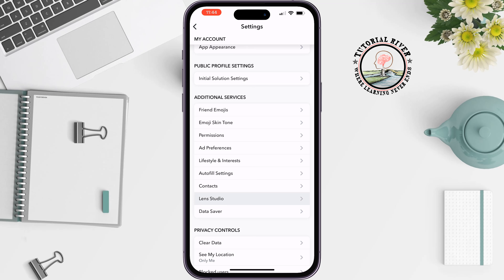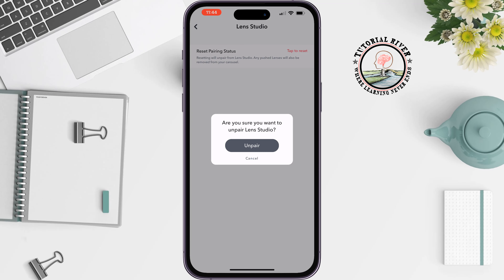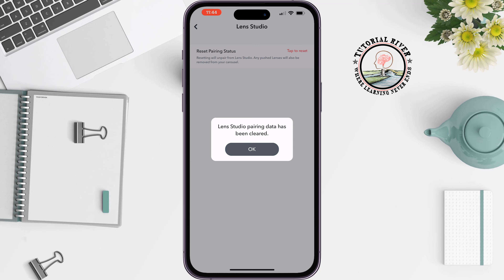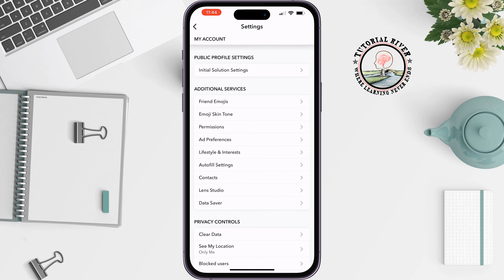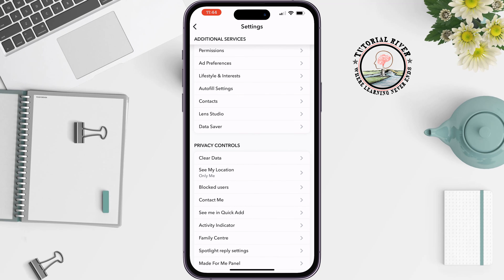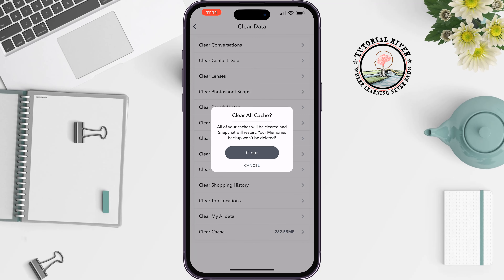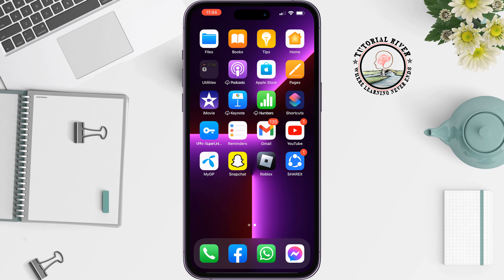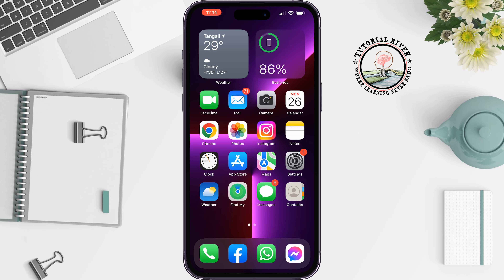How to fix Snapchat camera zoomed in problem 2025 [100% Solved]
In this video, you'll learn why is your Snapchat camera zoomed in and how to fix the problem on Android or iPhone.

Video Parts:
0:00 Info & Intro
0:21 Solution no One
1:19 Click on Clear Data
1:39 Ending & Outro